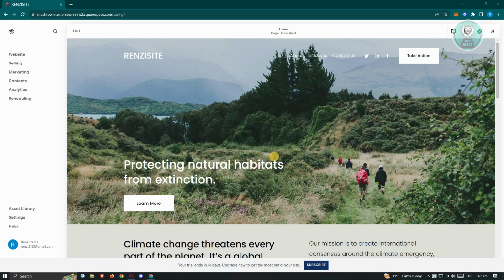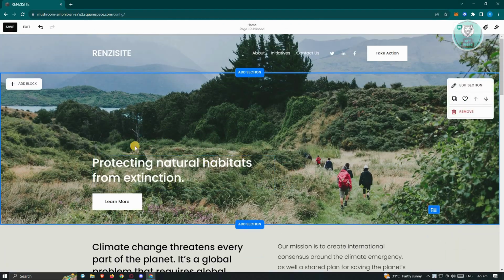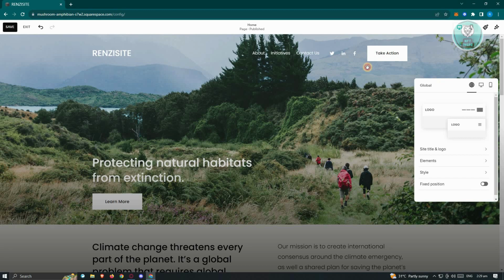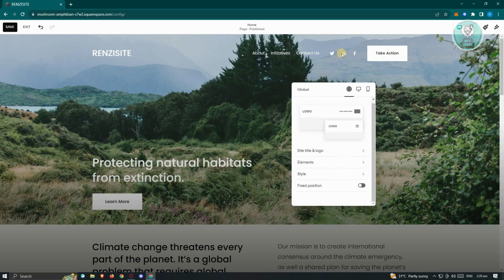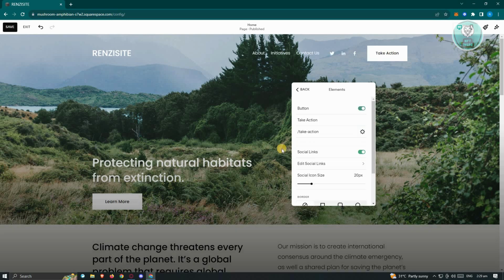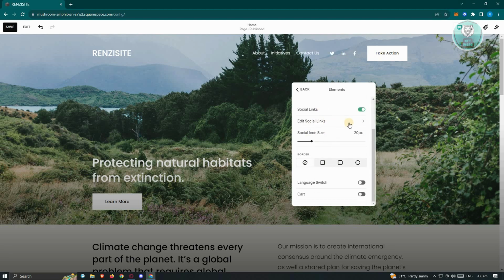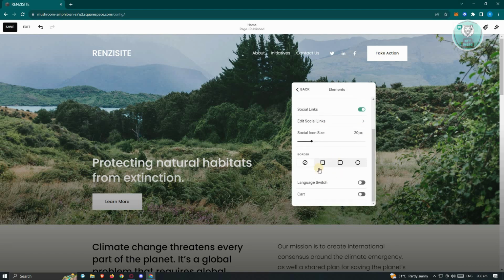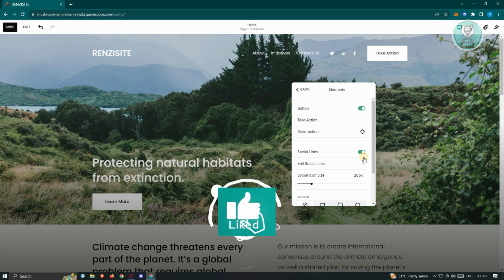How To Remove Things From Squarespace Header (2025)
If you want to be able to remove things from your Squarespace header, this tutorial will be perfect for you!